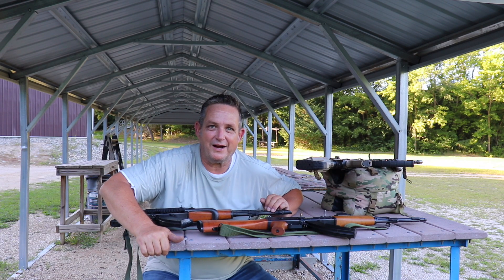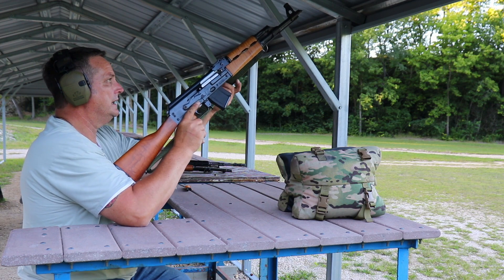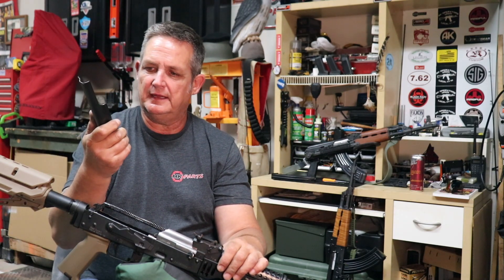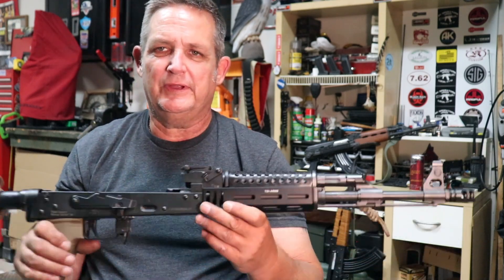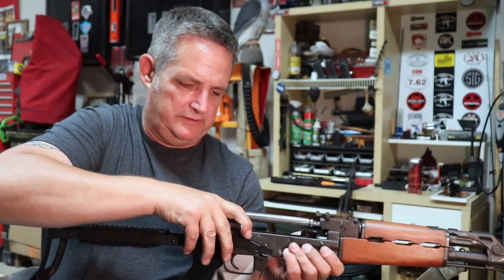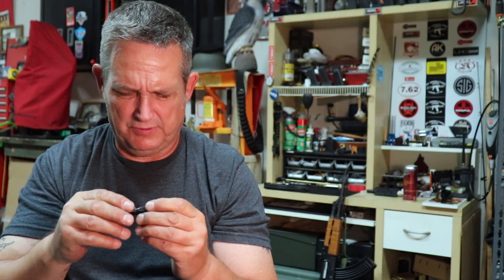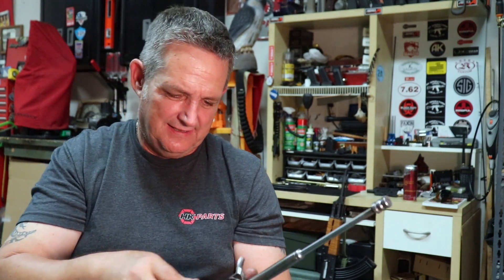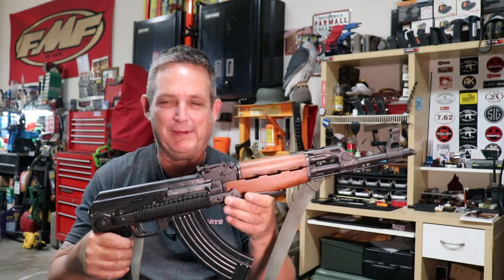comparing generations of the yugo zastava m70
We compare several generations of zastava rifles.  These rifles have very different round counts and production dates and we will take a look at quality, changes and a look at accuracy which might just surprise you considering the difference in round count.  Buckle up, its a long one!